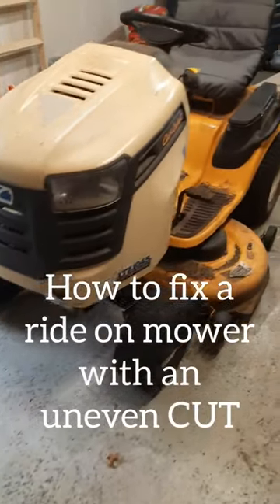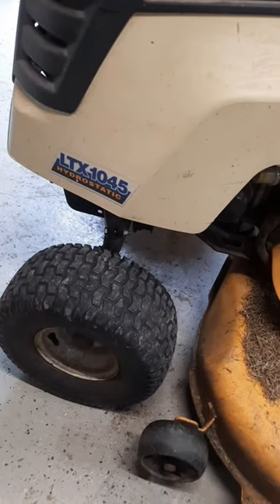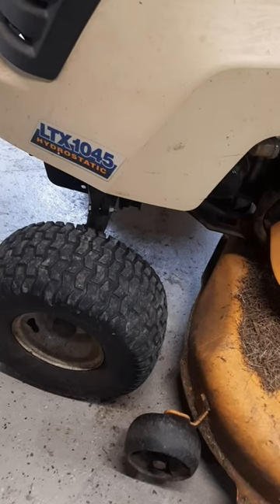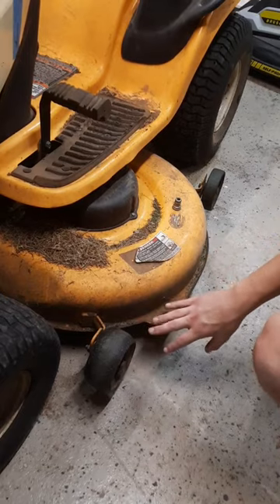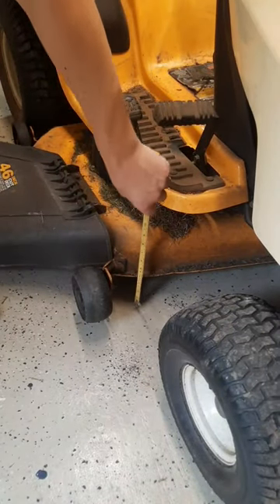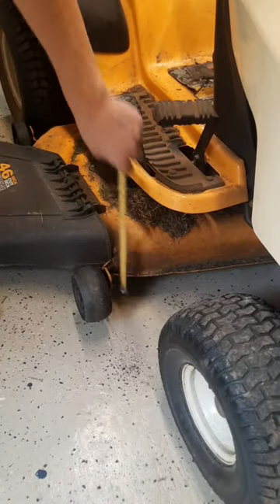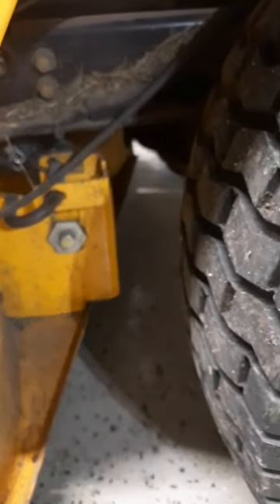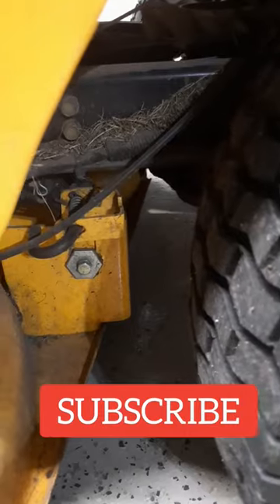Fix Ride On Mower with Uneven Deck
How to fix a ride on mower with uneven deck. Cub cadet mower deck levelling common reasons for an uneven deck.